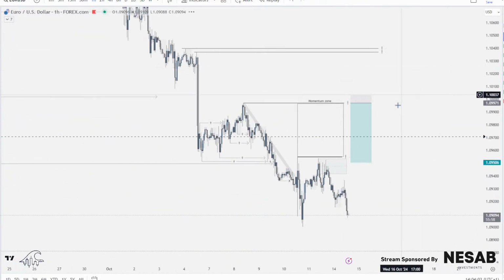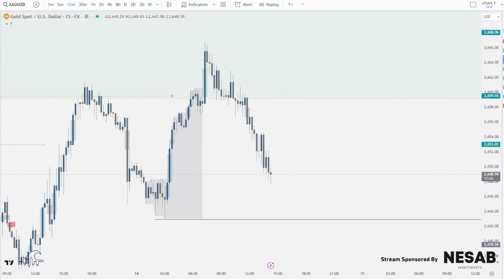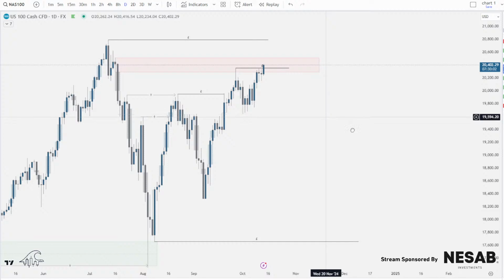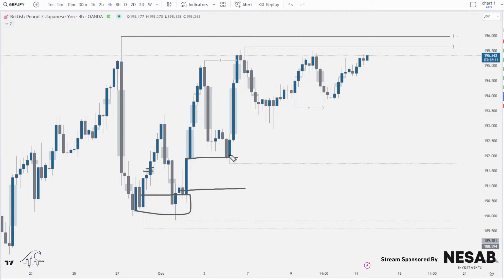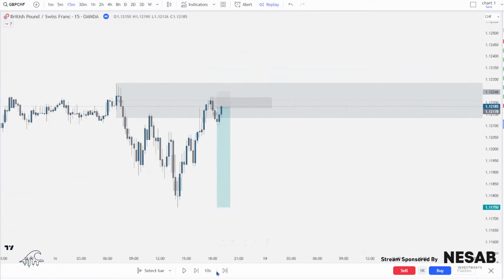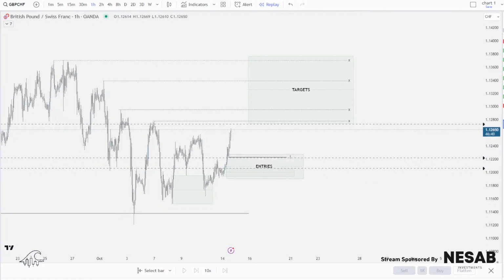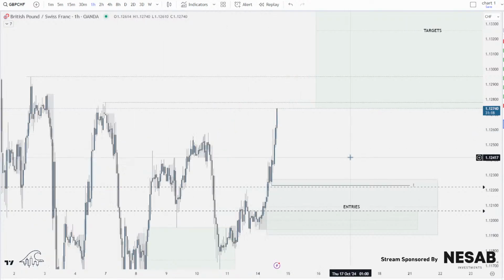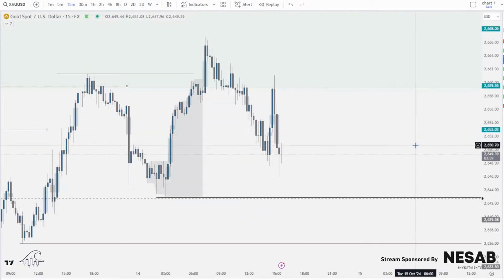Live Forex Setups & Targets!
Live market setups.